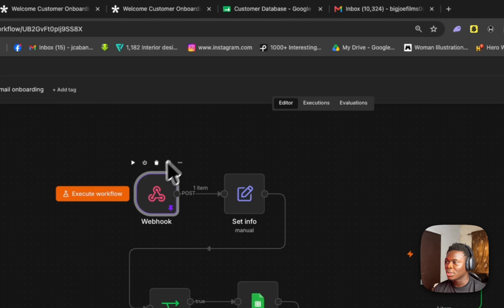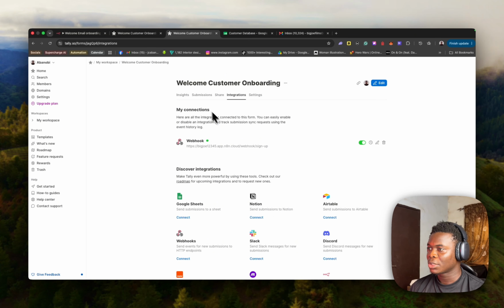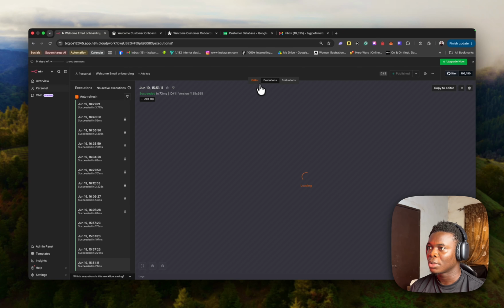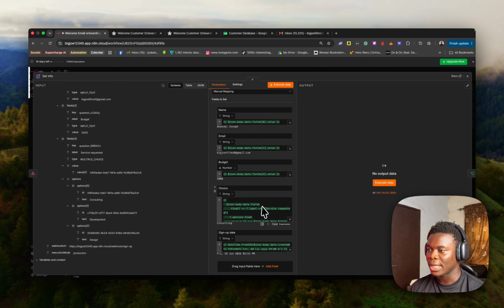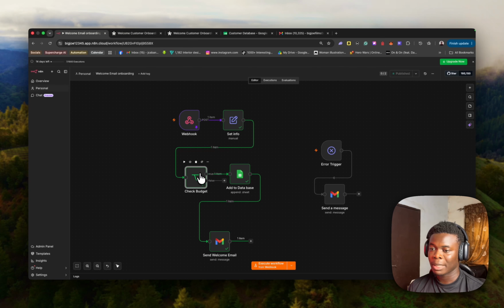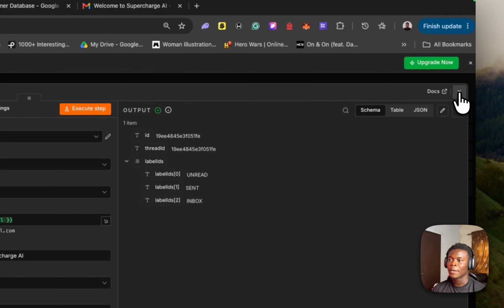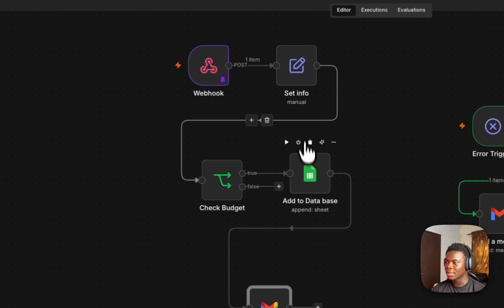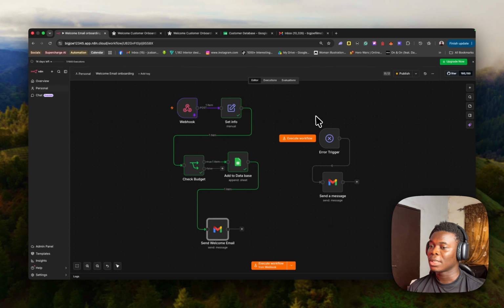How to build out an Email Onboarding using n8n, GoogleSheet and Tally form ,